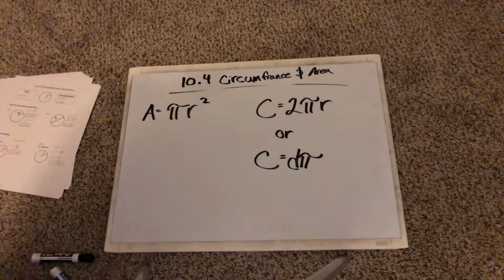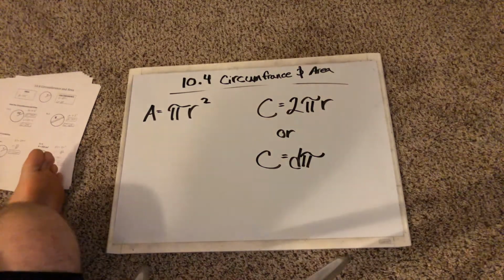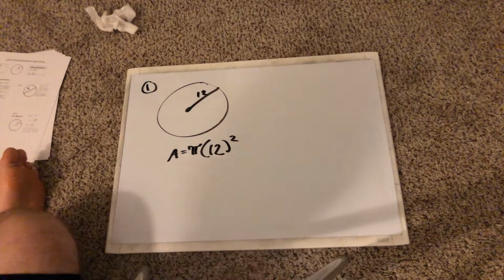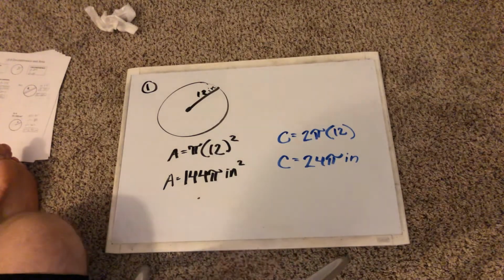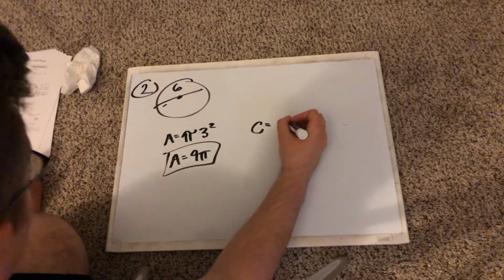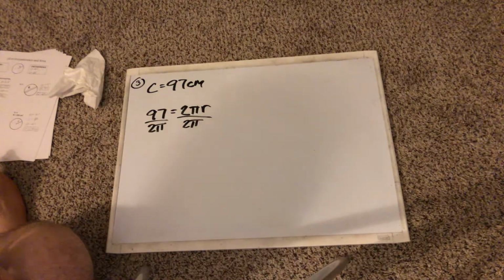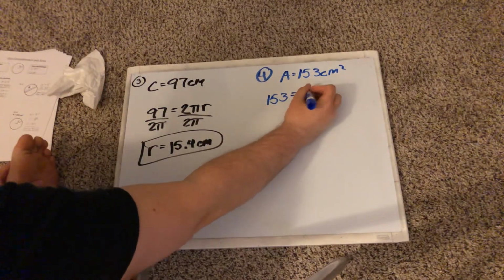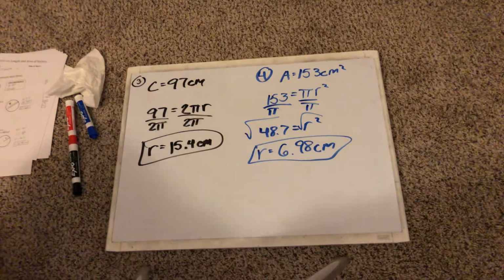Geo 10.4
Circumference and Area